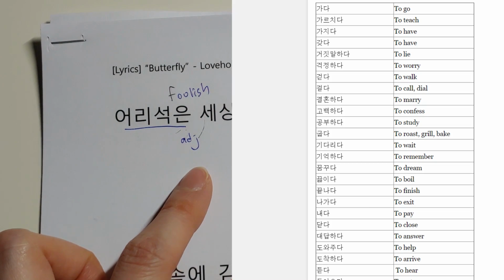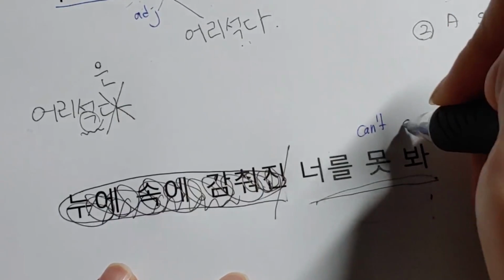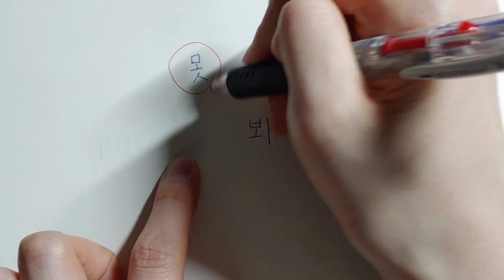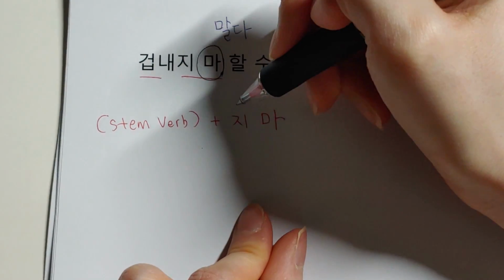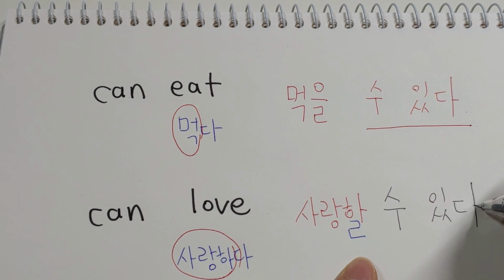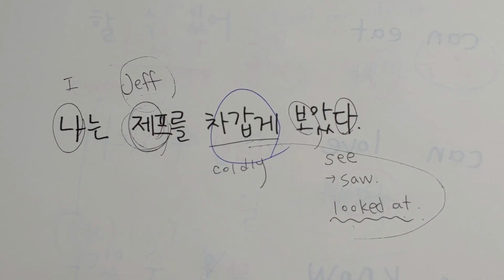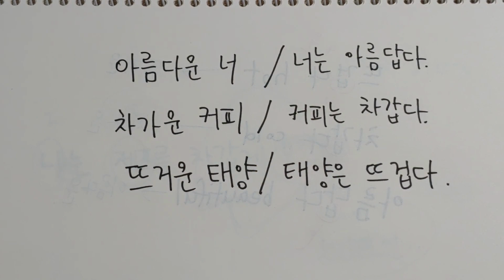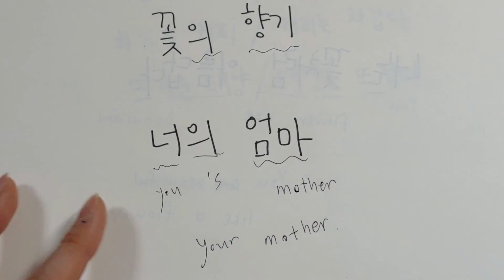[Learn Korean with Lyrics#1] Adjective, Adverb & Verb Conjugation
I personally believe studying a language with written sentences works wonders! Even if you don’t understand everything, you can take away what you do understand, and see how the sentence structure generally works. I hope this lesson helped you in some way, and really makes you feel like you learned something out of it. I’ll do this sort of lesson every once in a while so that you don’t get bored with my usual lessons :) ­­­

Love,
Vicky